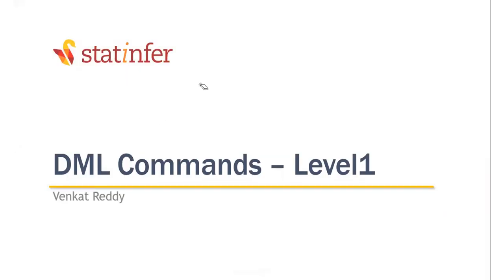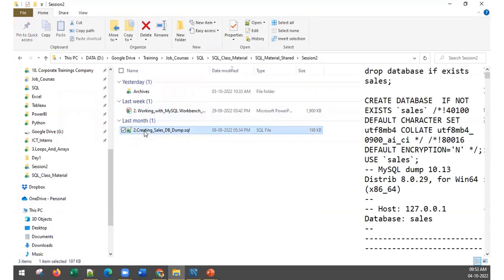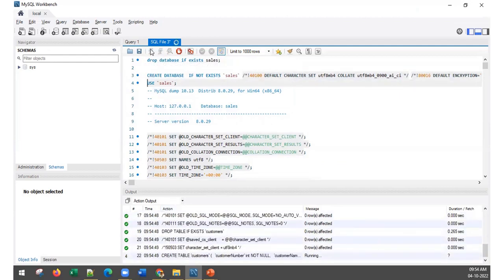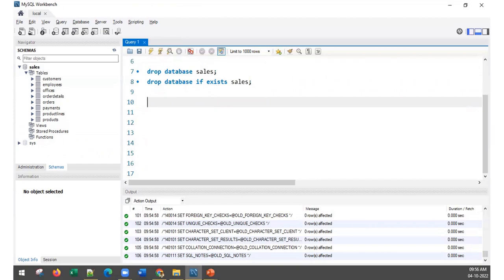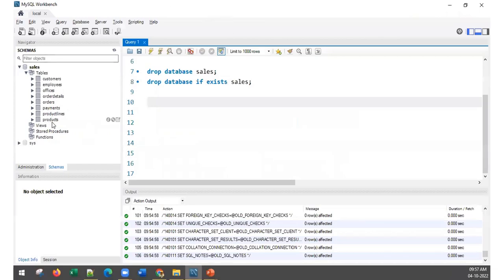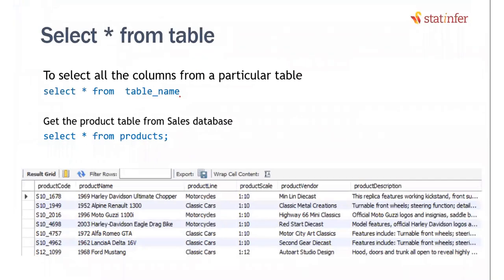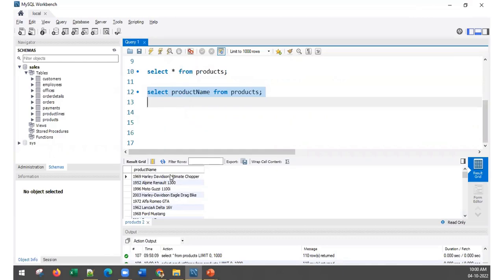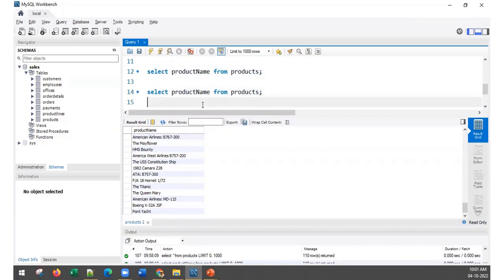SQL Video4 | PART 1 DML Tutorial | SQL Commands for Beginners | Venkat Reddy AI Classes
Course Materials

In this comprehensive SQL tutorial, we cover everything from database creation to data manipulation using MySQL. Starting with an introduction to databases, we guide you through creating a database using MySQL Workbench and importing a sample database called "sales." Learn how to execute SQL commands to create tables, fetch data, and manipulate data using Data Manipulation Language (DML) commands. Understand the SQL mantra "select star from where" and apply it to fetch data from tables. Practice creating new tables and renaming columns using SQL commands. Follow along with practical examples and exercises to reinforce your understanding. Whether you're new to SQL or looking to sharpen your skills, this tutorial is perfect for beginners and aspiring database developers.

In addition to database creation, this tutorial delves into Data Manipulation Language (DML) commands, a fundamental aspect of SQL. Learn how to manipulate data within tables by using commands like SELECT, INSERT, UPDATE, and DELETE. Understand how to retrieve specific data using WHERE clauses, filter duplicates using DISTINCT, and create aliases for columns to customize your output. Practice executing DML commands and understand their impact on the database. Gain hands-on experience with real-world examples and exercises designed to reinforce your understanding of SQL data manipulation. Whether you're querying databases, updating records, or deleting obsolete data, mastering DML commands is essential for effective database management. Join us on this SQL journey and elevate your skills in database development and management.